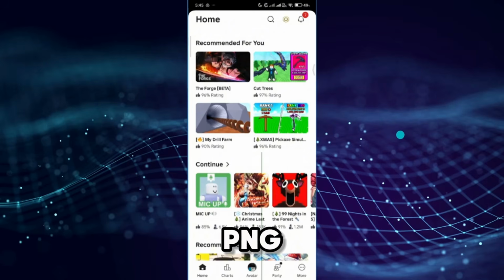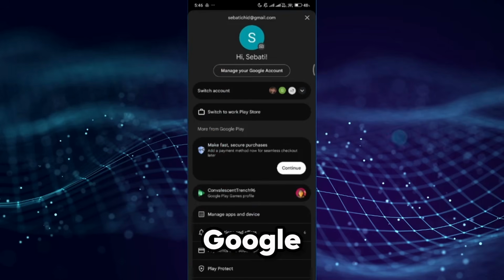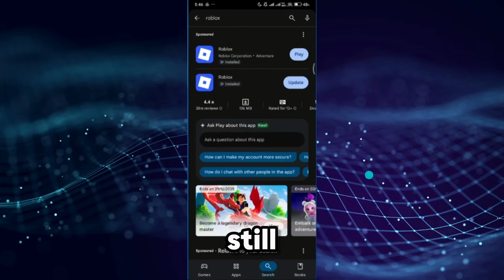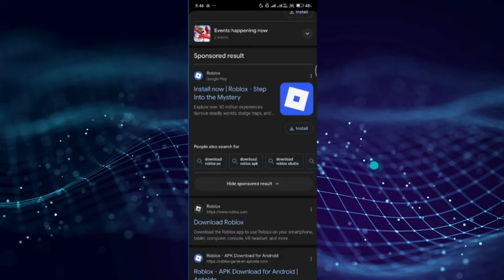How To Change Roblox VNG To Normal Roblox: Quick & Easy Guide!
Looking to switch from Roblox VNG to a normal Roblox account? In this quick and easy guide, we’ll show you exactly how to make the transition. Whether you're facing issues or just want to get back to the classic Roblox experience, we’ve got you covered. Watch the full tutorial and follow our simple steps to change your account today!